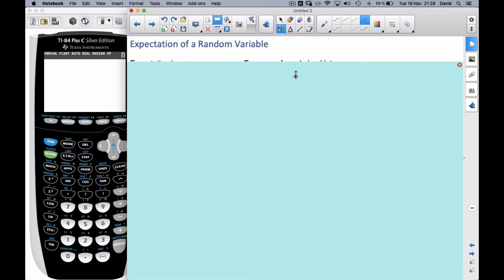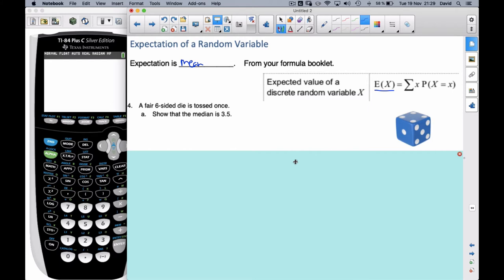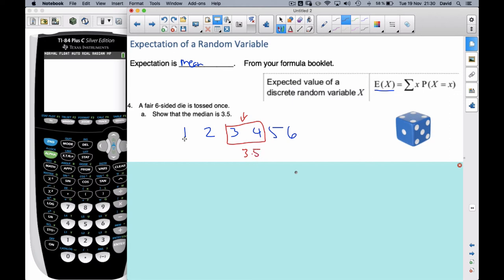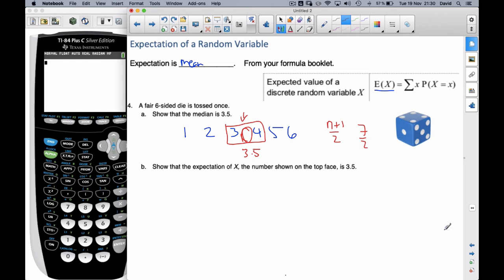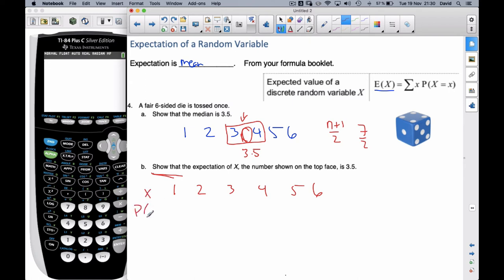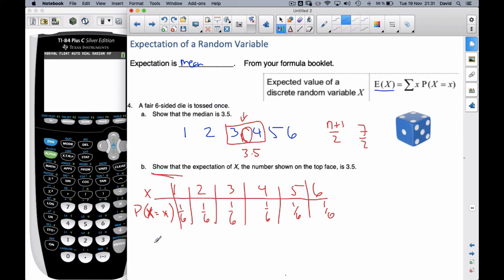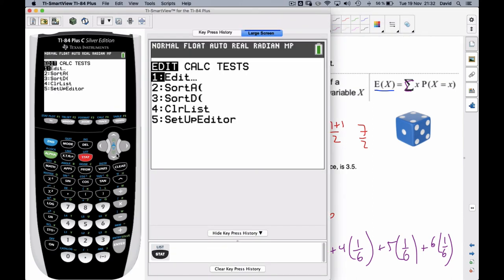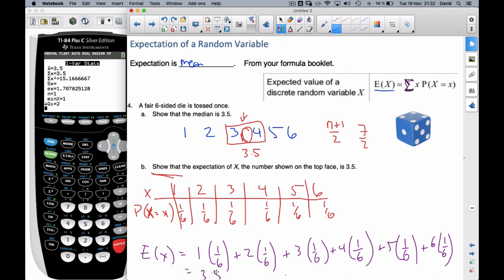IB IB MAI HL Expectation of a Random Variable 3.05.1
IB Math Video MAI - Random variables